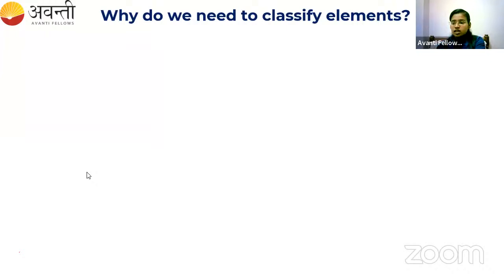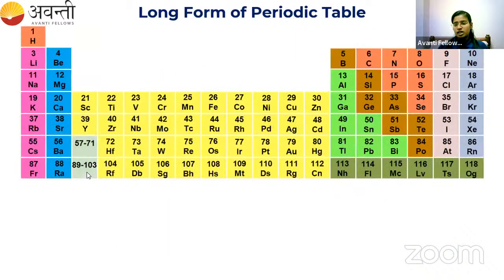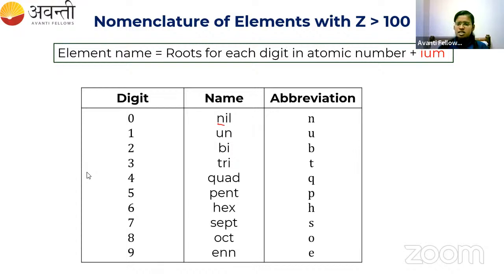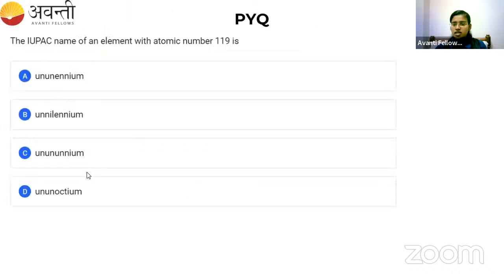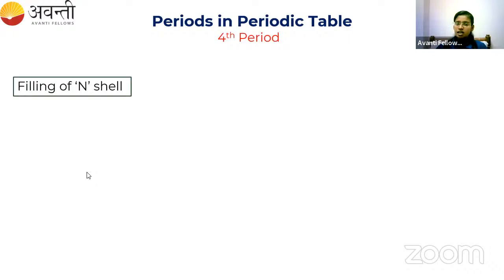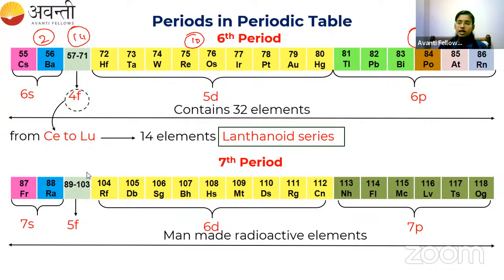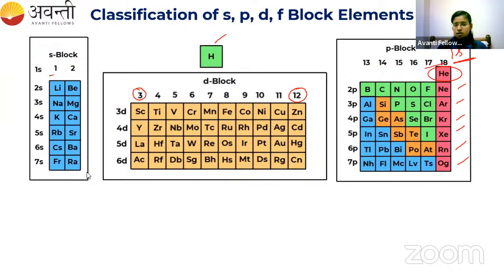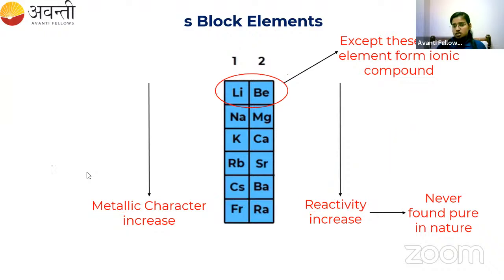Class 11 - 002 - Periodic Table - Introduction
Hello Students, Watch the Amazing session on the " Periodic Table - 1 ". In this video, we will provide "Introduction". If you want to score high in JEE & NEET Chemistry, then this session will help you to get more marks. So watch the complete video and let's get a better understanding of the topic.